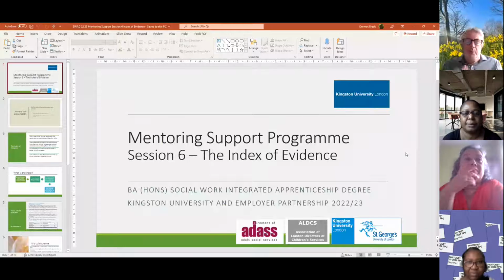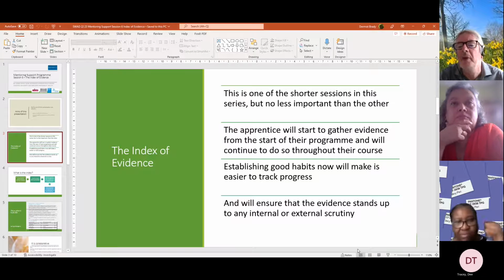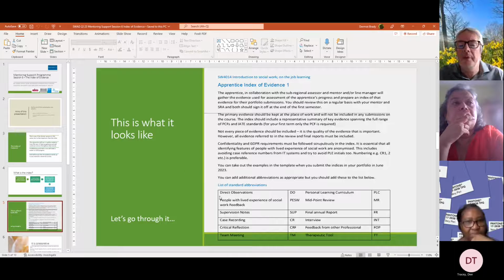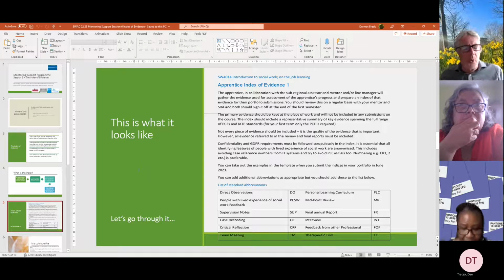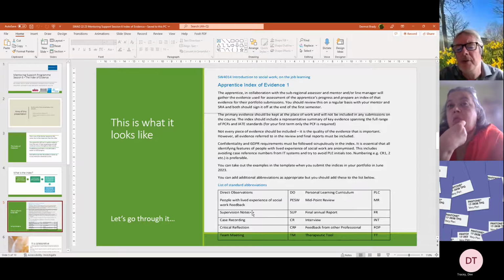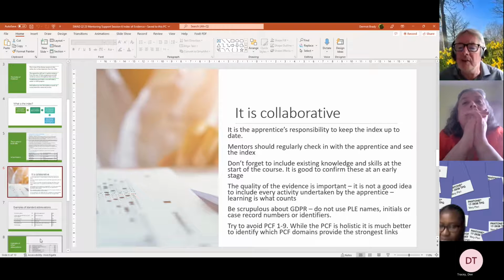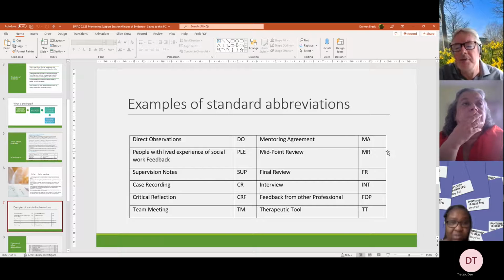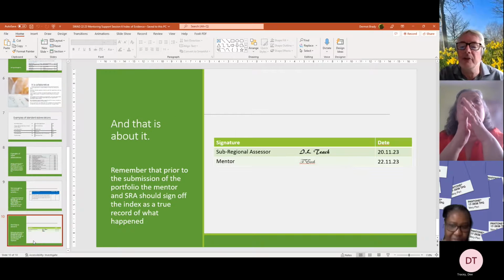Mentoring support 22 23 Session 6 the index of evidence Sept 22